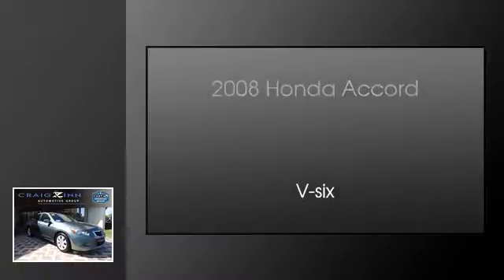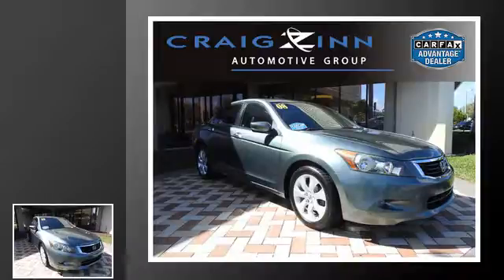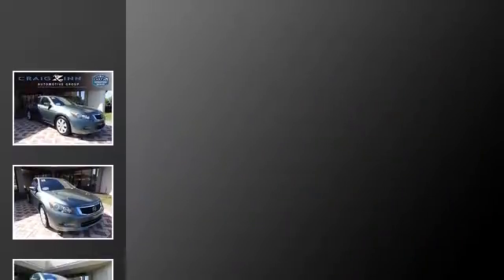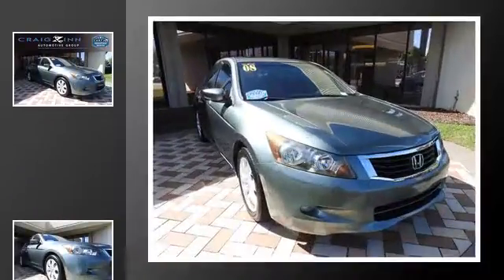2008 Honda Accord